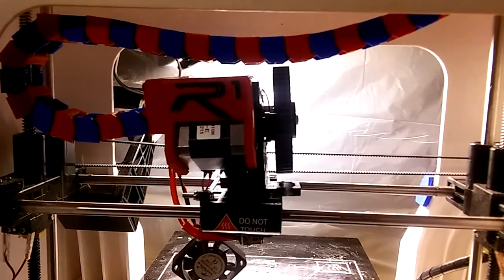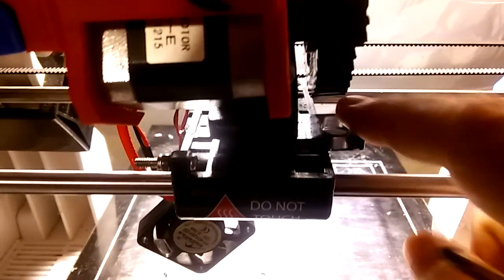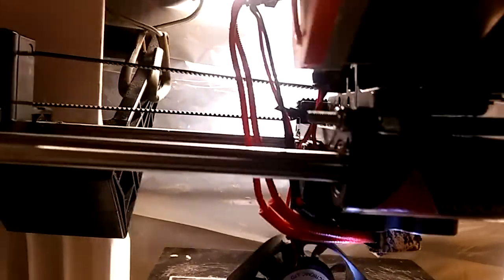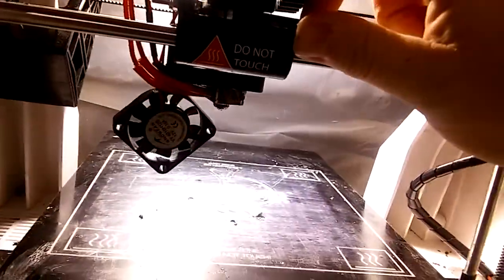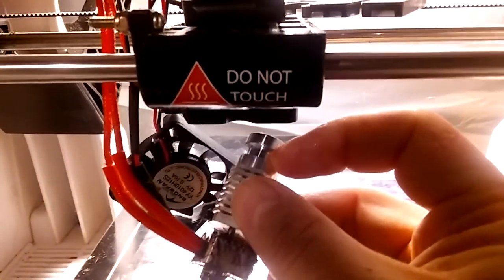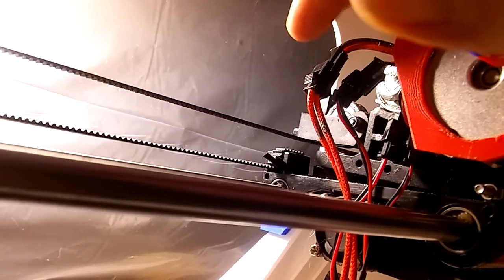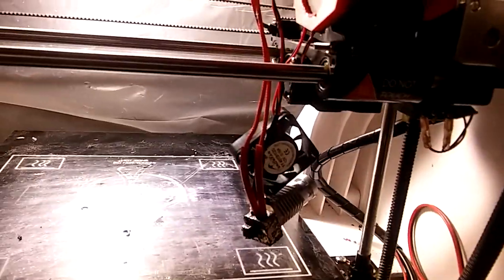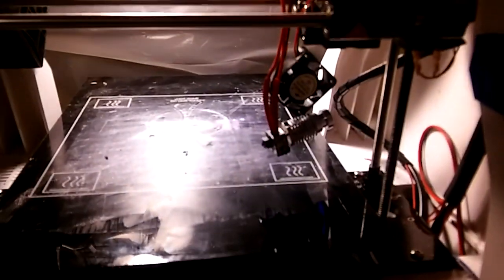Robo R1 plus hot end removal (updated! Not sideways)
How to remove the hot end on robo r1 plus.